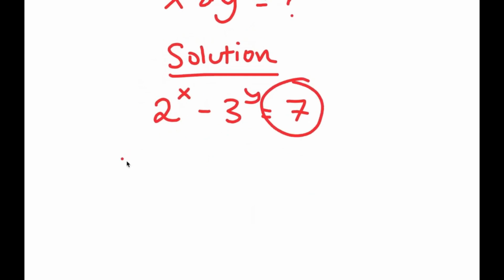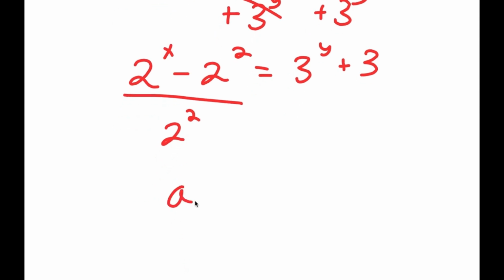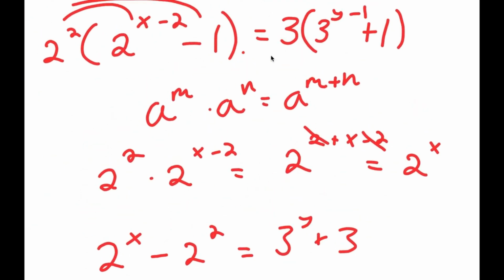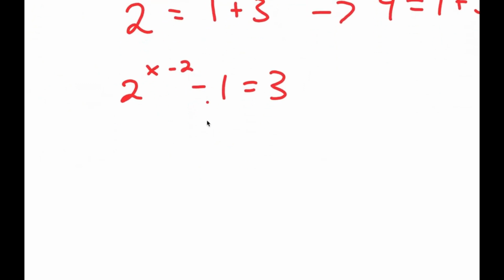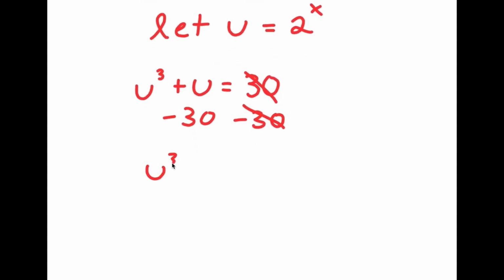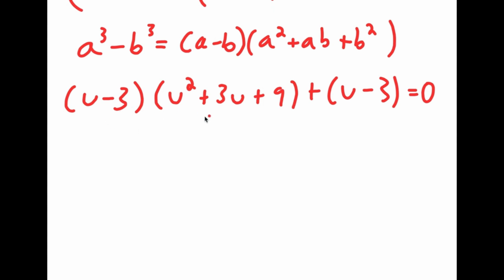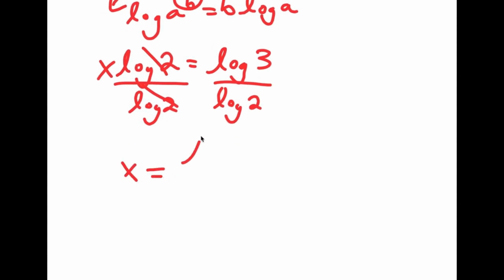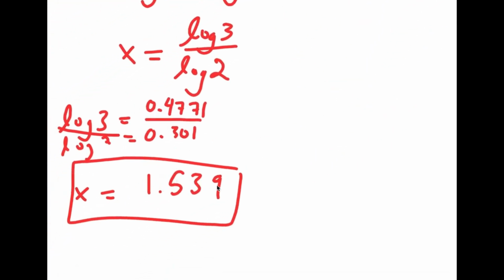Only Geniuses Can Solve This | An Impossible Equation